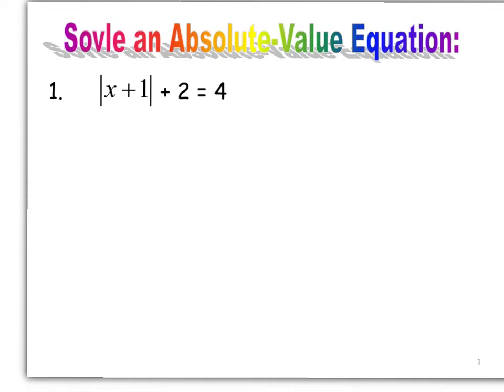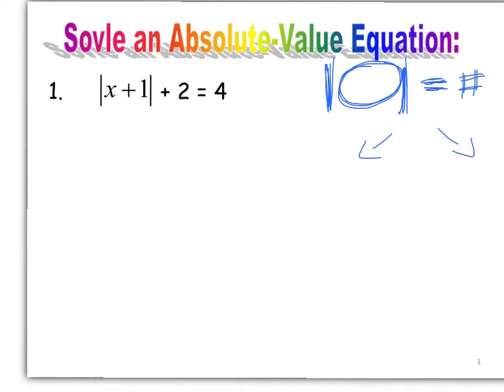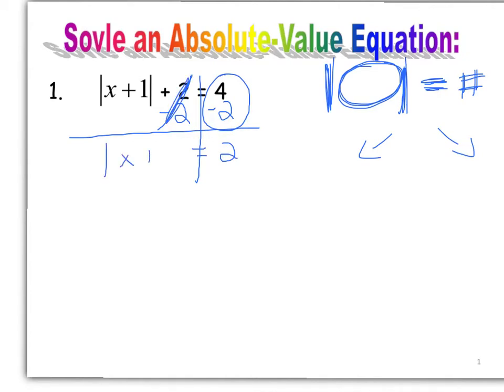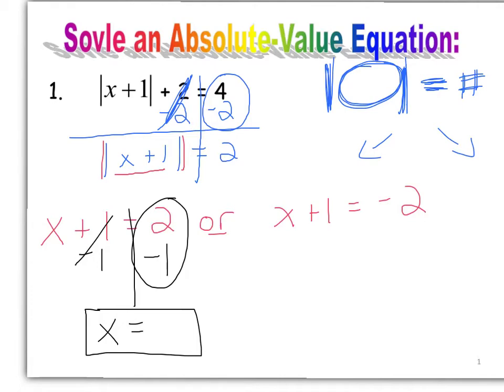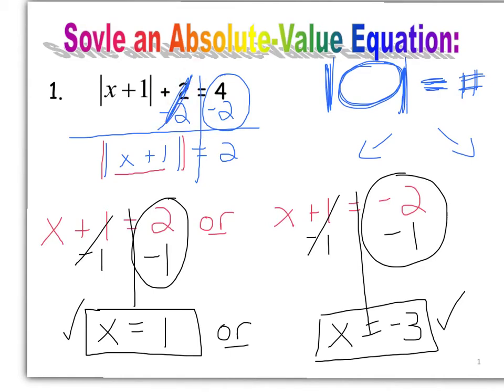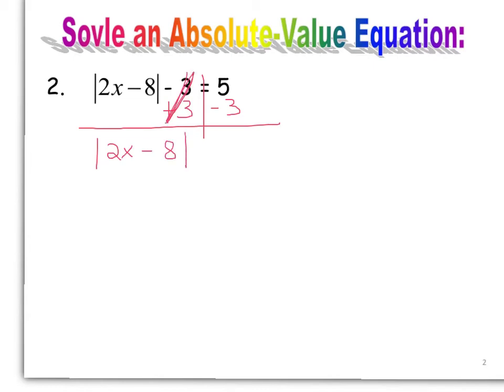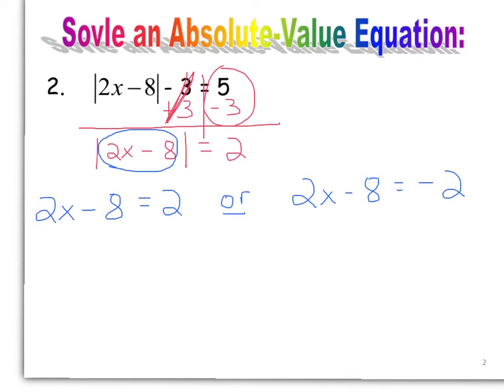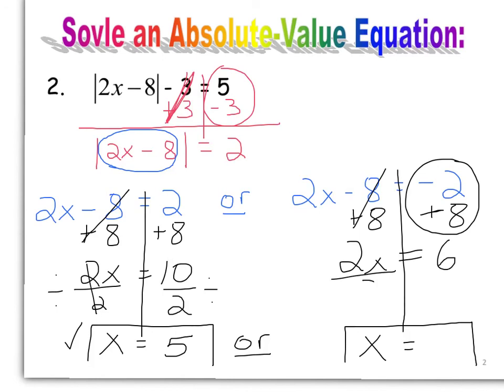Solving Eq with Absolute Value (cont)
Solv Abs Val Eq (Day 2)